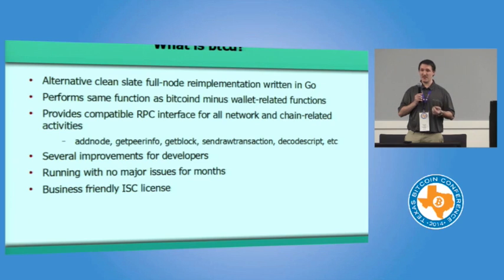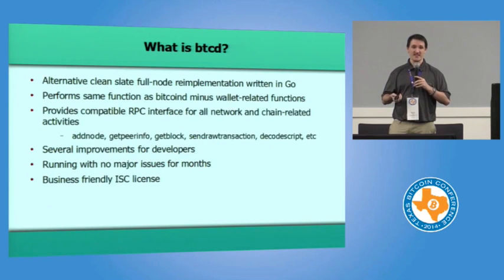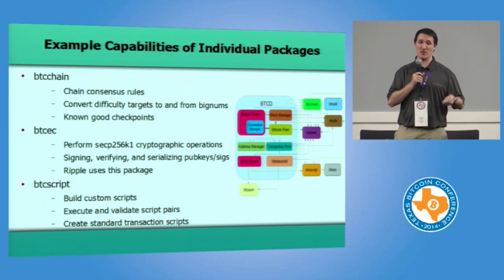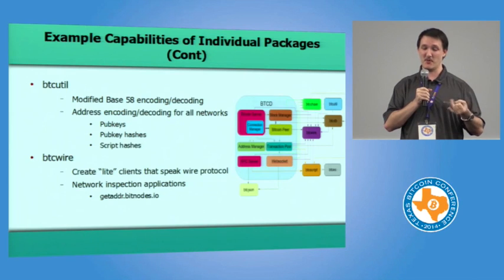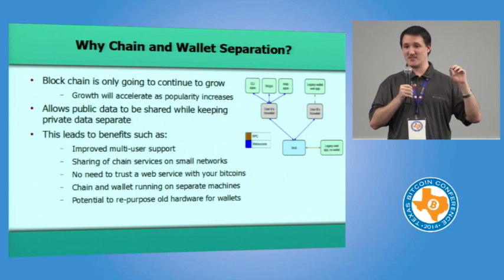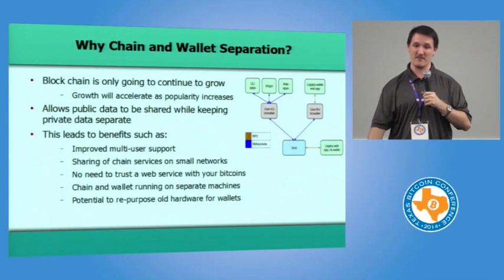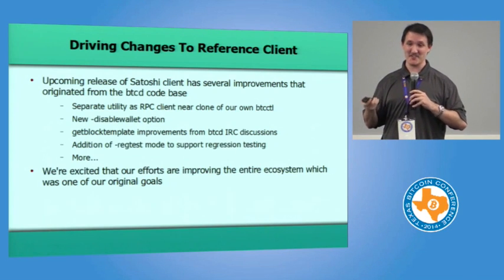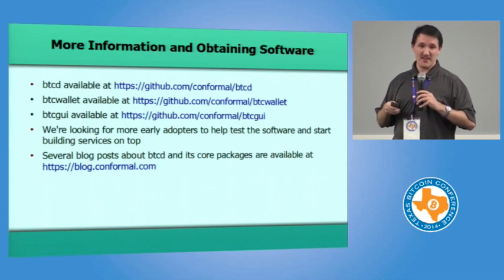Dave Collins - btcd Architectural Possibilities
2014 Texas Bitcoin Conference in Austin, Texas.